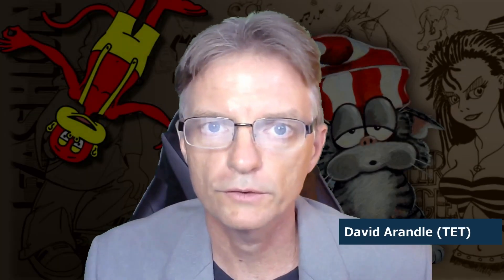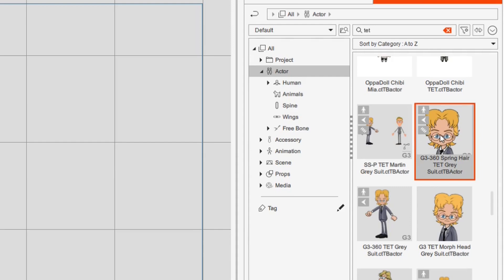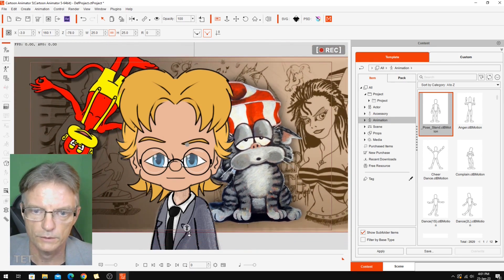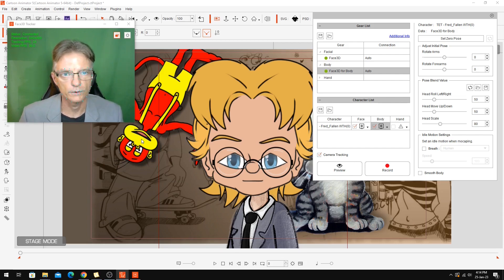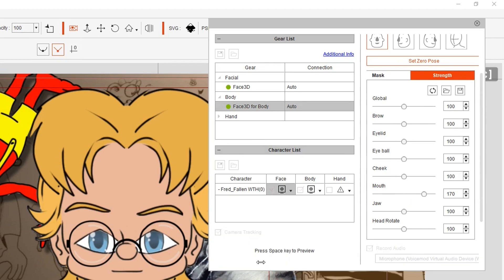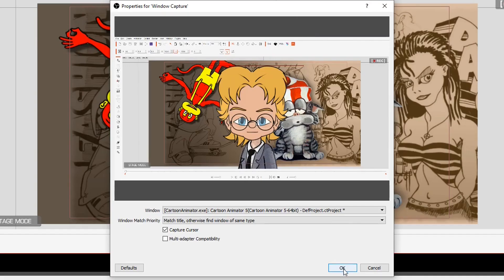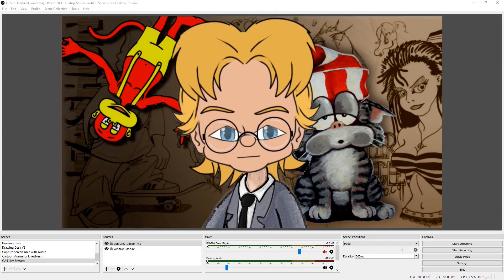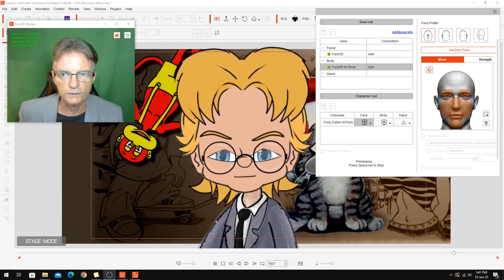How to Use Cartoon Animator with OBS and Motion Capture to Live Stream Your Cartoon Characters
Reallusion's Motion Live Plug-in is a paid add on that gives you the ability to animate your characters using motion capture performance filmed via your webcam or iPhone.

In this video I show you how to set up Cartoon Animator with Motion Live so you can use it to stream live performances of your Cartoon Characters using the free, open source broadcasting/screen capture software, OBS.

Note that in this demonstration I was having a lot of trouble getting my characters automatic, real-time lip syncing to work. While the real-time lip syncing isn't great I have had better results than this. It could be that my computer was being a little over taxed with so much software running at once - given that I had OBS running along with additional screen capture software so I could demonstrate how to set up OBS.

Tic Tok: @etourist.tet
Pintrest: @arttimeproductions